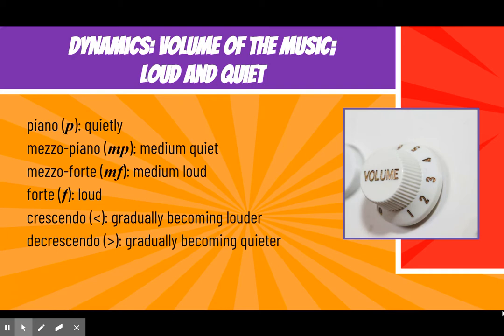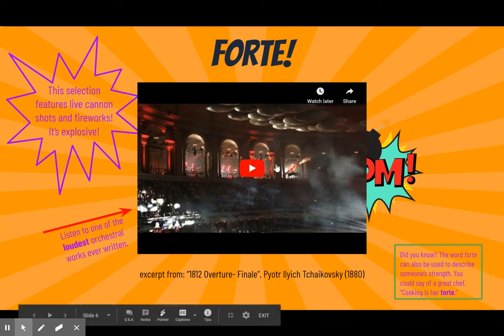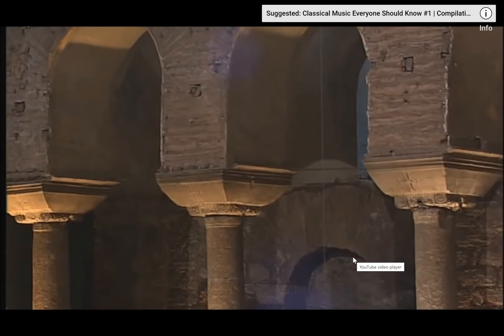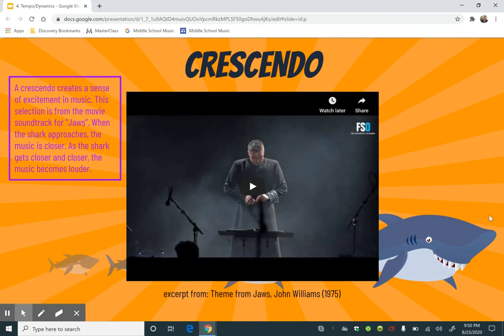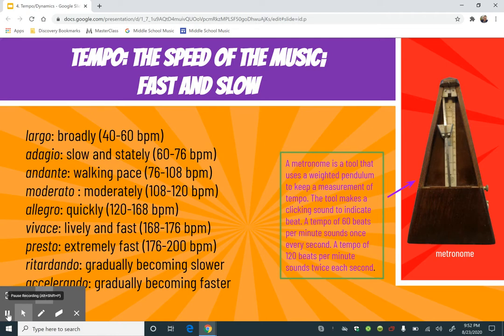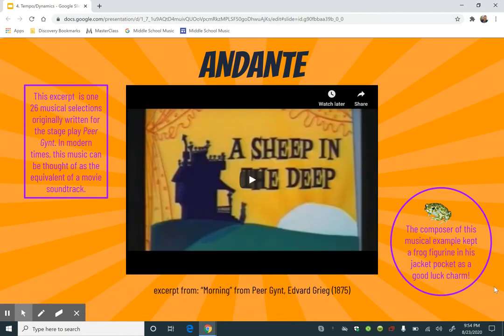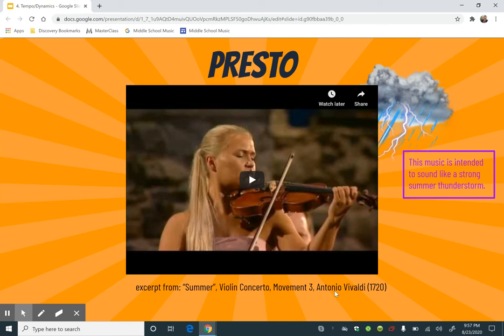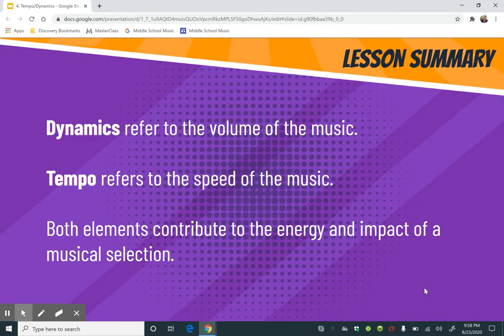Dynamics and Tempo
A brief review/introduction to the elements of music. This lesson focuses on dynamics and tempo.